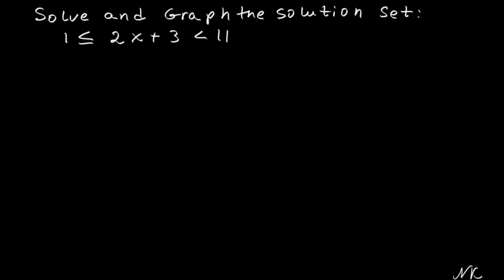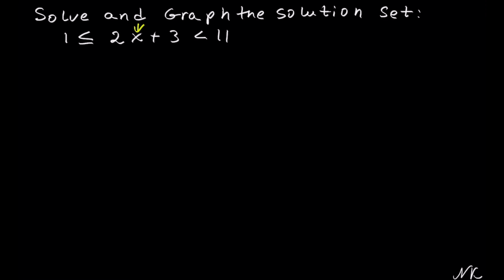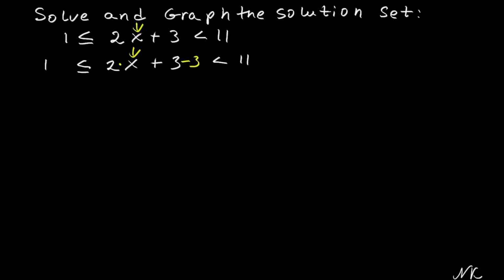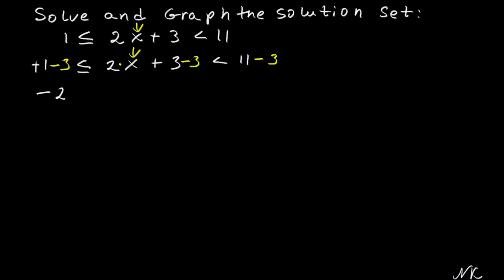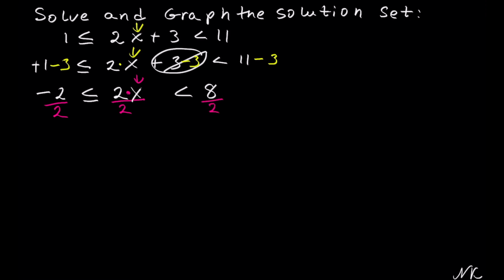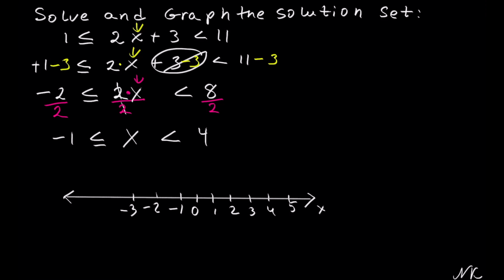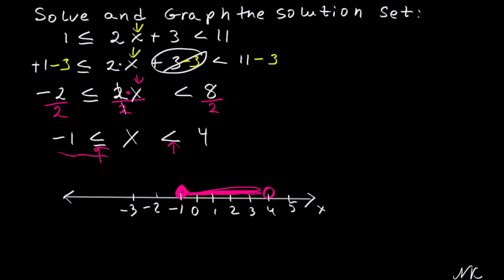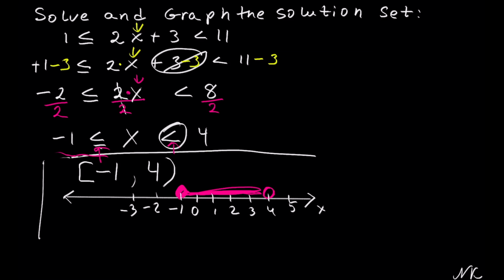Compound inequality involving AND 3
This video is about solving compound inequalities with implied AND statement